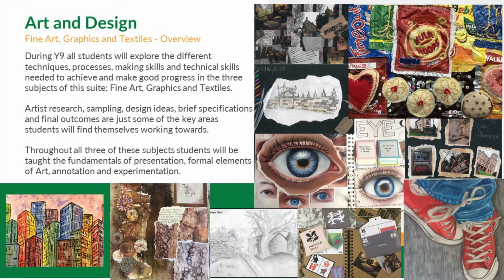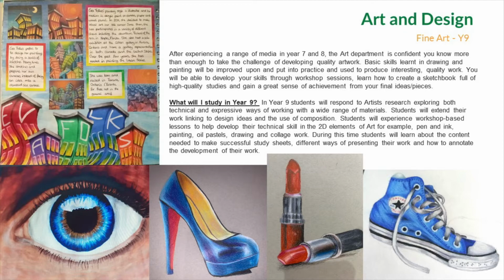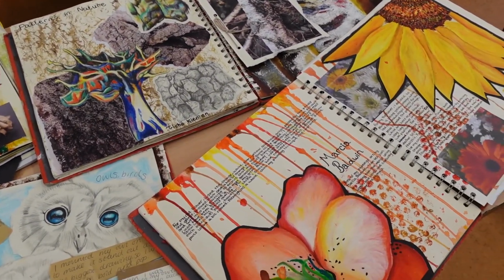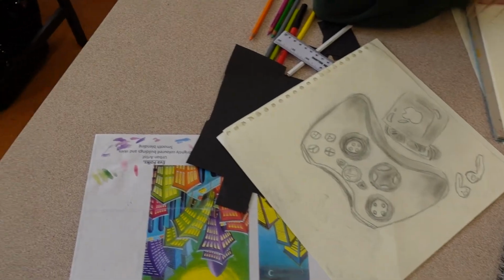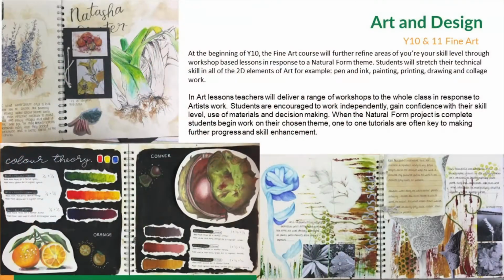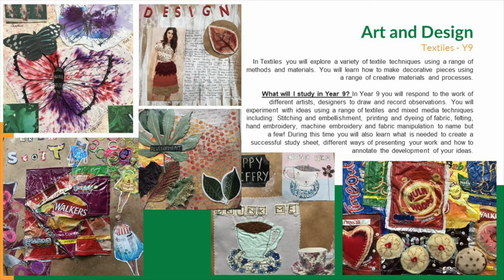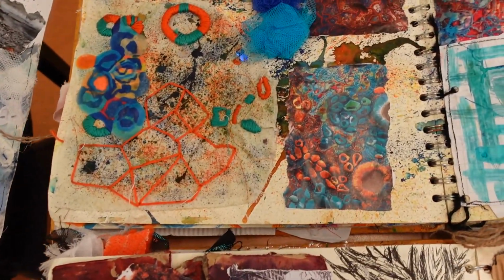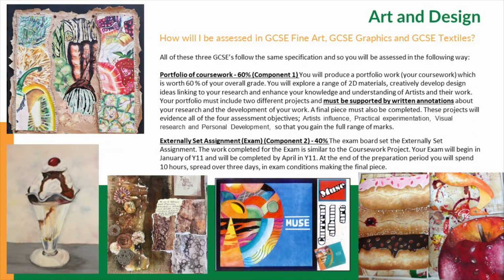WSSC Options 2021: Art and Design